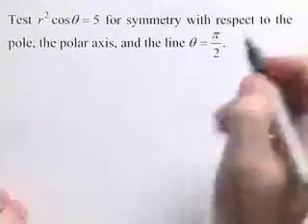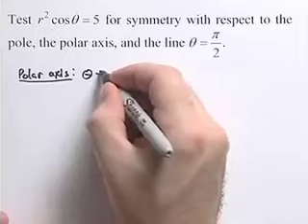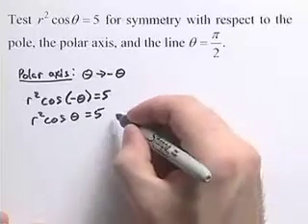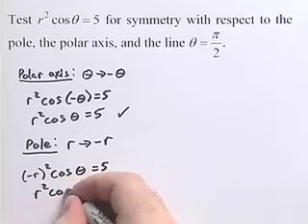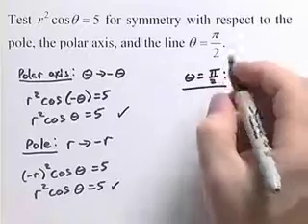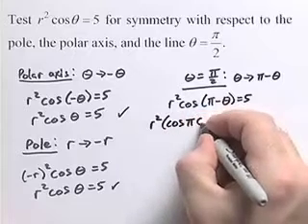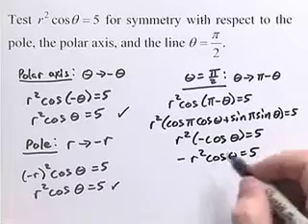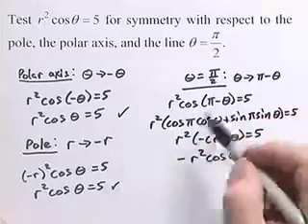Ch5 #8 ChapterTestPrepVideos Sullivan Trig 9e